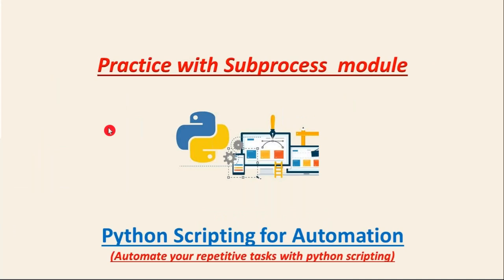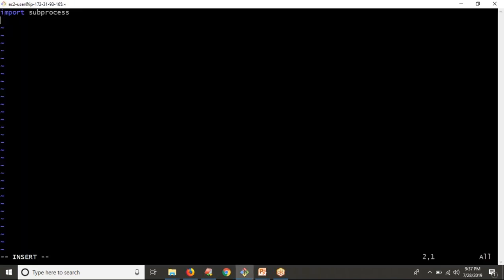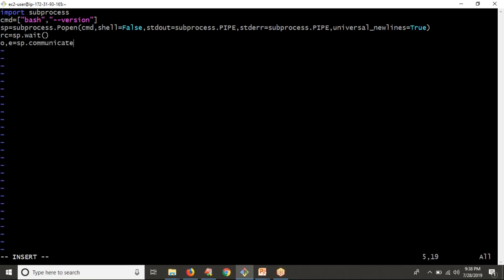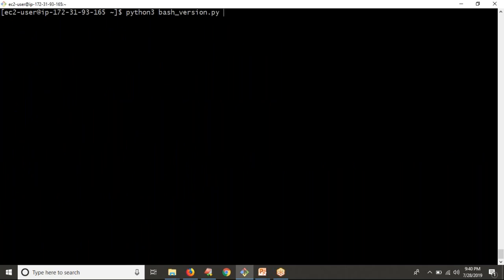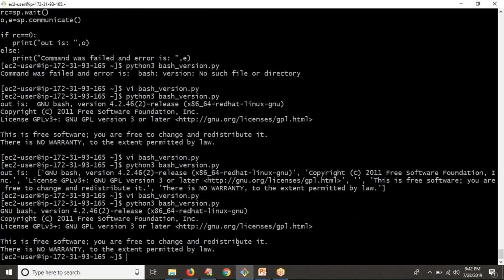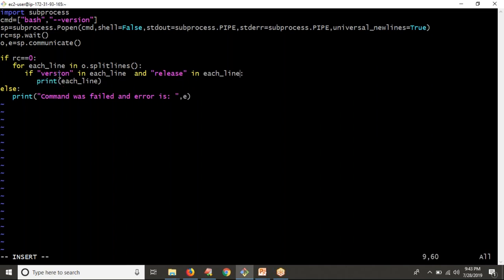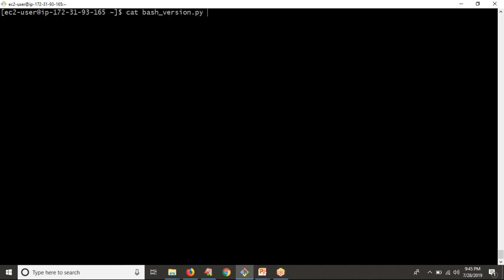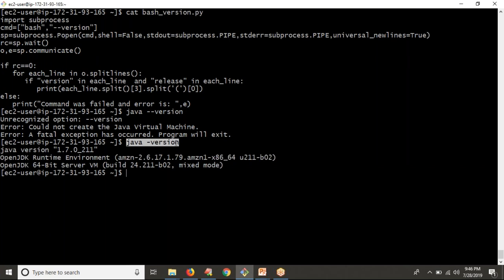58.Complete Python Basics for Automation - Example with subprocess module